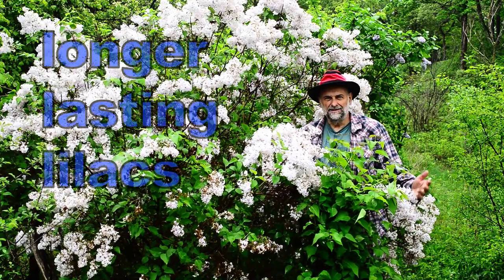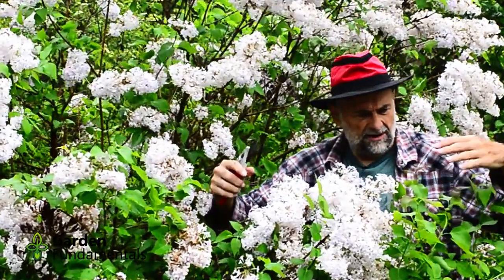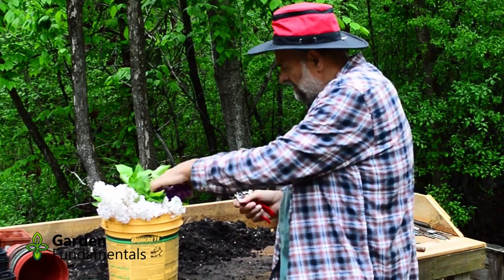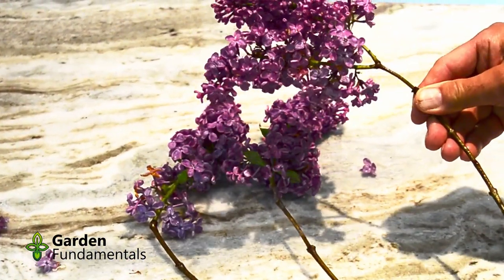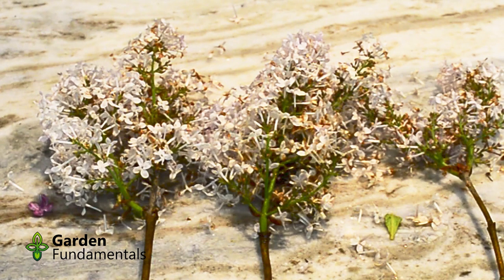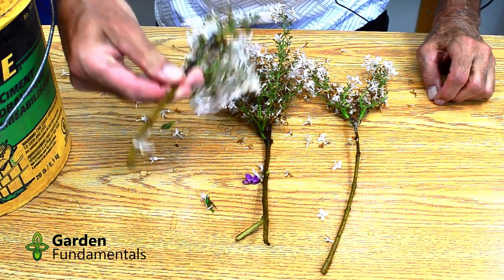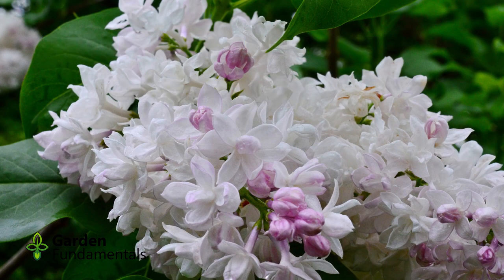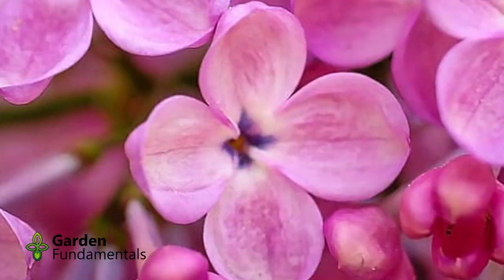Keep Cut Lilacs Fresh Longer 💐🎭💐 Best Way to Cut Lilac Stems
I test 3 different ways to cut lilacs to see which keeps them fresh longer and I discuss other important secrets you should know.

I test 3 different ways to cut stems to determine the best way.